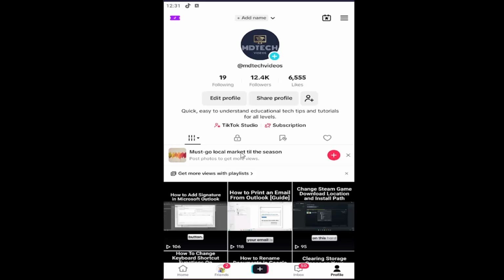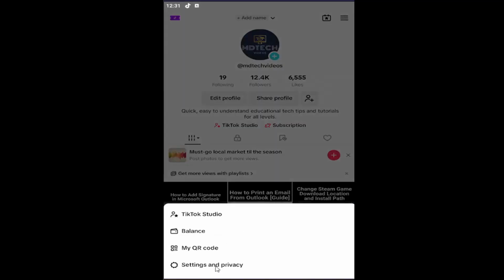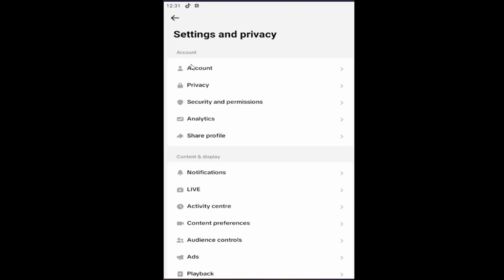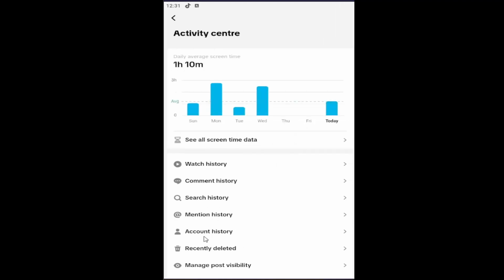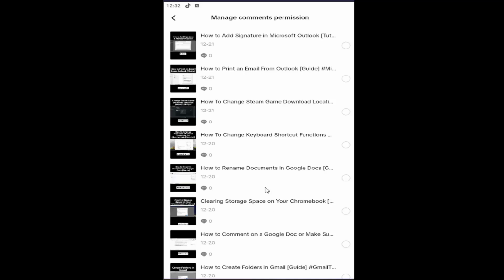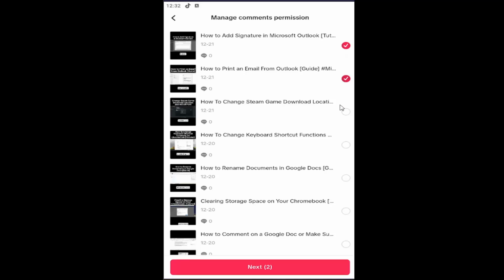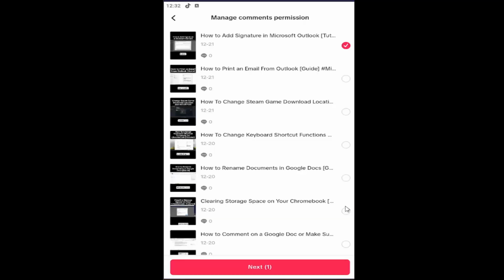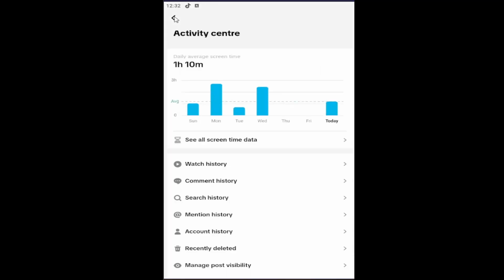How To Turn On/Off Comments On a TikTok Video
This guide explains how to turn on or off comments on a TikTok video, providing users with the ability to control who can interact with their content. Whether you want to enable comments to engage with your followers or disable them for privacy or safety reasons, TikTok gives you the flexibility to adjust this setting on a per-video basis. The tutorial walks you through the steps to modify the comment settings for any video you upload, allowing you to choose whether to allow all users, friends, or no one to comment on your posts.

Issues addressed in this tutorial:
how to turn off comments on a post on TikTok
how to turn off comments on a video on TikTok
how do you turn on your comments on TikTok
how to turn off comments on TikTok after posting

Additionally, the guide discusses the reasons why you might want to toggle comments on or off, such as maintaining control over the conversation, preventing spam, or protecting your content from negative or inappropriate feedback. It also covers how to adjust comment settings for multiple videos at once or manage them through your privacy settings for better overall account control. With this feature, TikTok users can create a more personalized and safe environment, ensuring that their videos reflect the kind of engagement they are comfortable with.